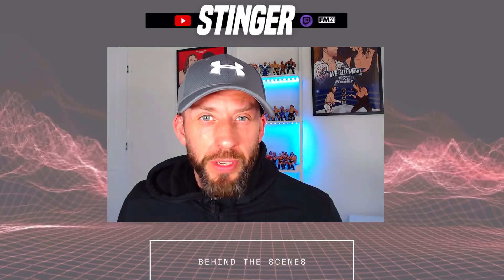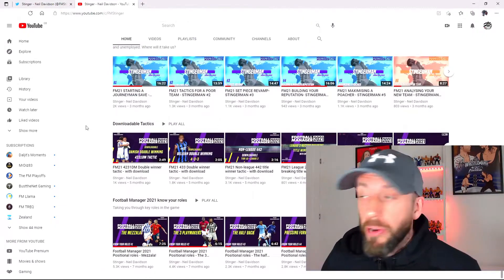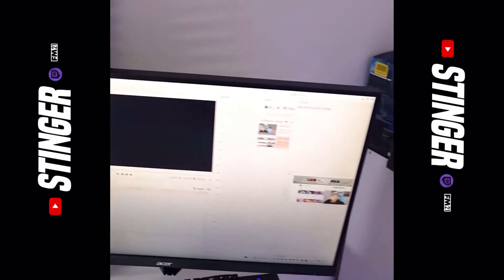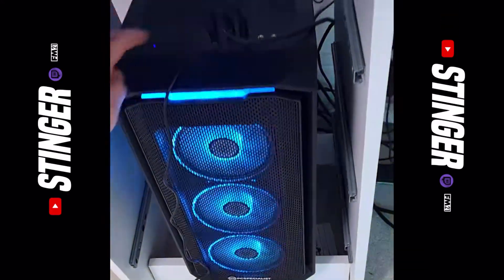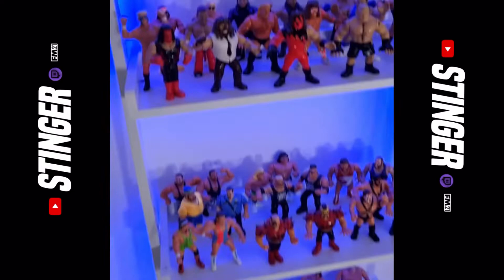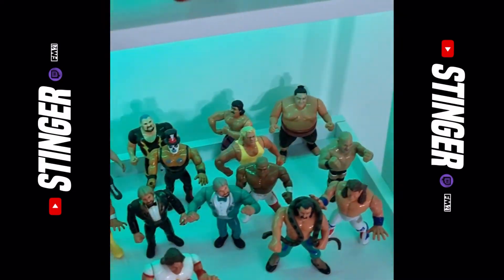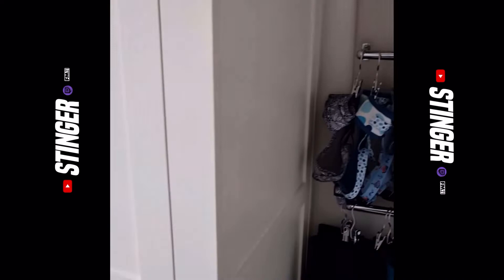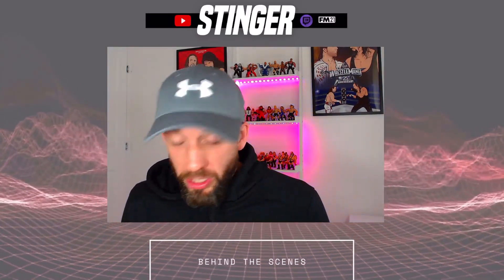MY RECORDING SETUP - behind the scenes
Behind the scenes look at where I record all the FM21 content. Maybe it will give you some ideas on your setup too. I'd like to add a lot more but this is a decent little start.